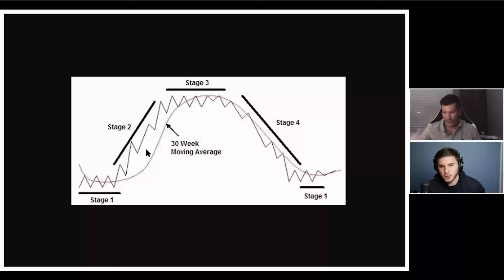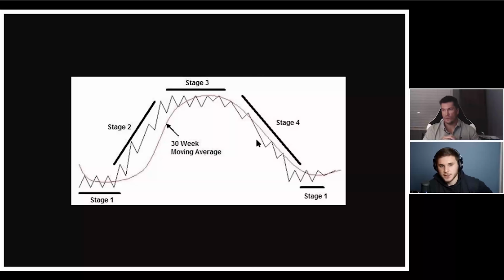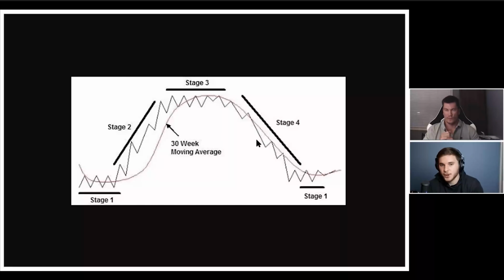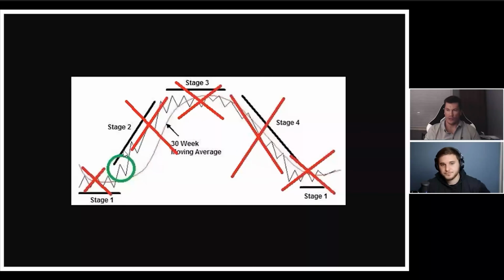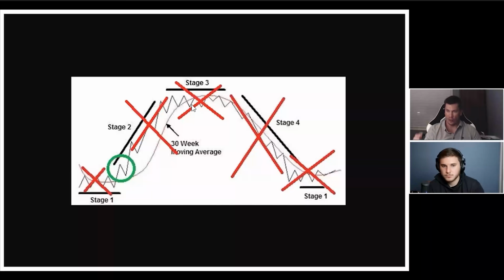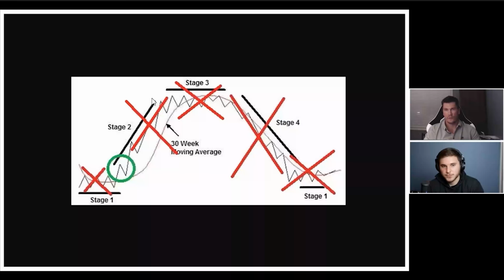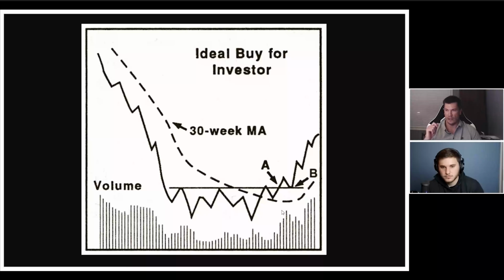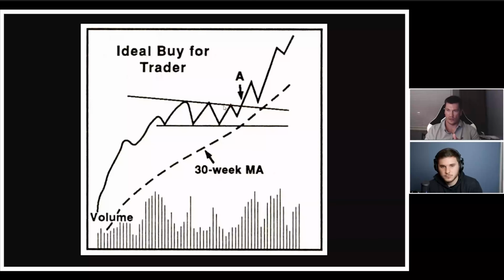The Ideal Buy Point for Investors and Stock Traders | Stan Weinstein Stage Analysis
In this clip I chat with Justin Smyth, engineer and veteran stock trader, about  Stage Analysis from Stan Weinstein and The Ideal Buy Point for Investors and Stock Traders.

Timestamps:
0:00 Stage Analysis
3:58 Ideal Buy Point for Stock Investors
7:30 Ideal Buy Point for Stock Traders